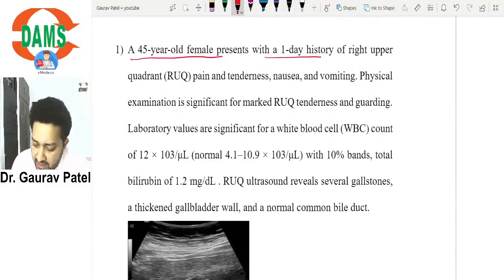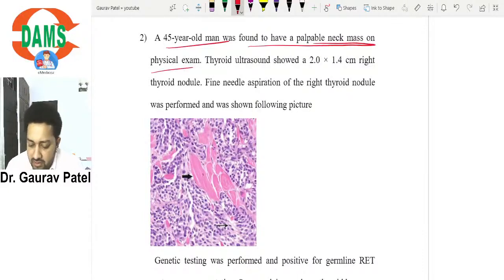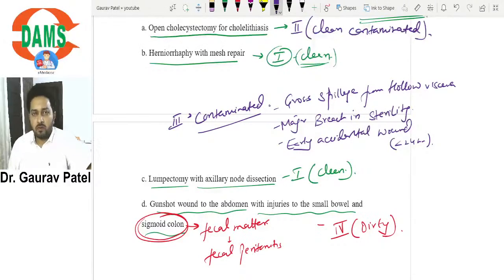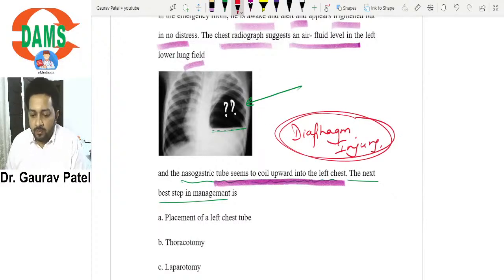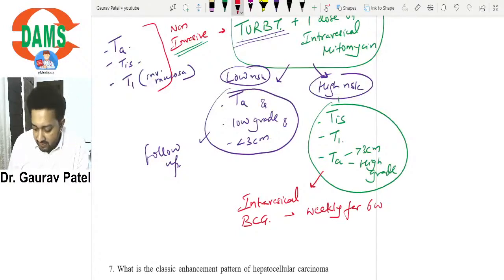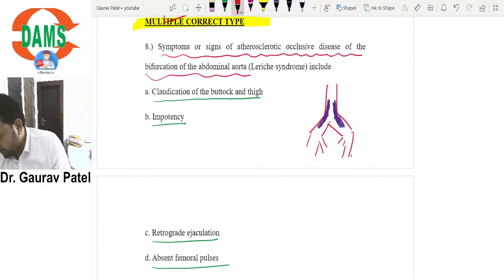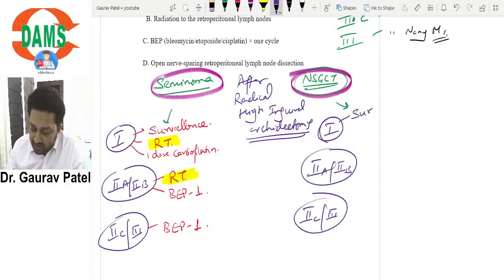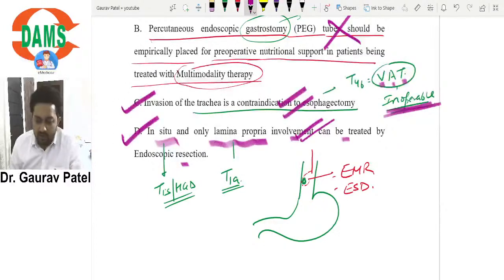INICET Predictor series || Surgery by Dr. Gaurav Patel